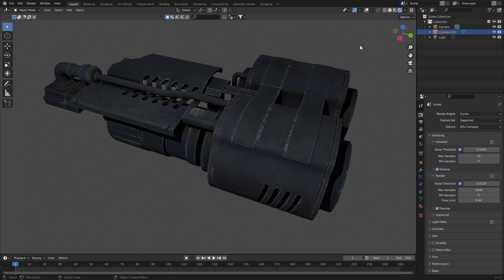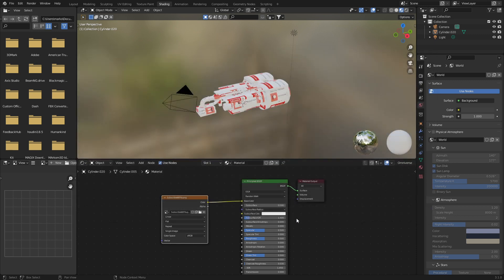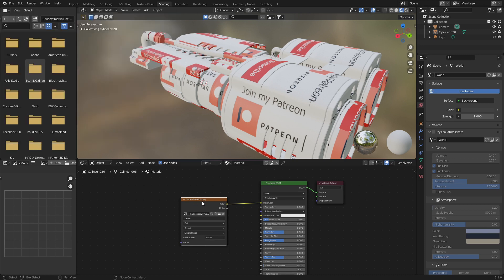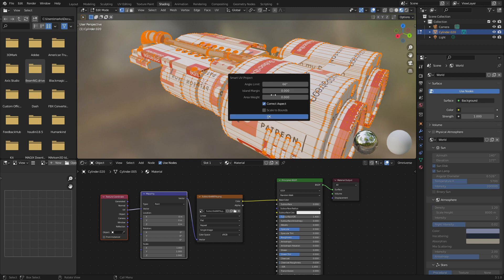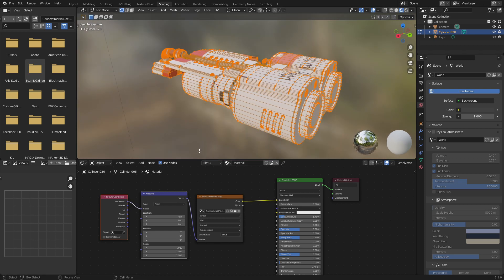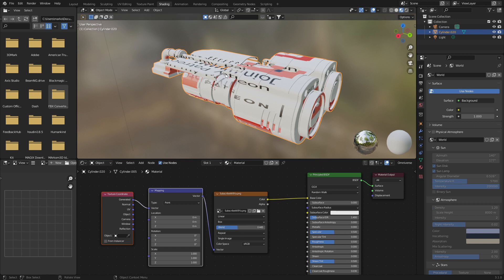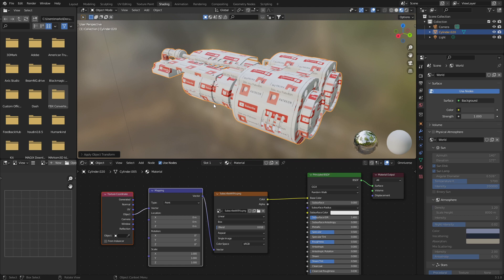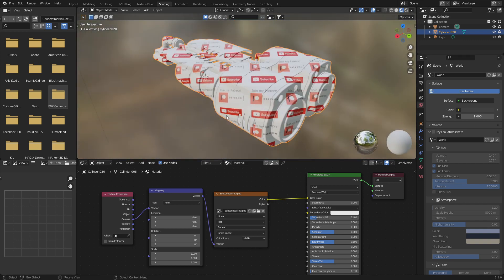Blender Adding a Texture - THEN WHAT?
Super simple video for those Blender beginners outs there who are asking the question, How do I add a texture in Blender? how to use blender and this is a pretty basic stuff, but it is what is needed. Here I cover off the answer to that question quickly and simply.